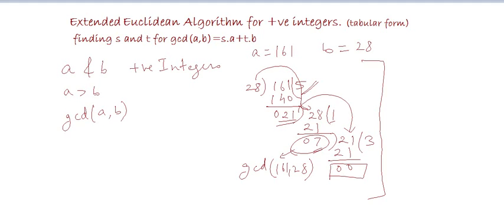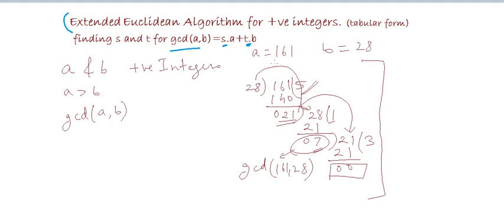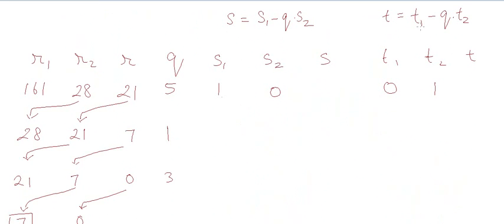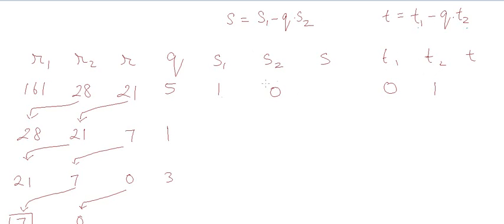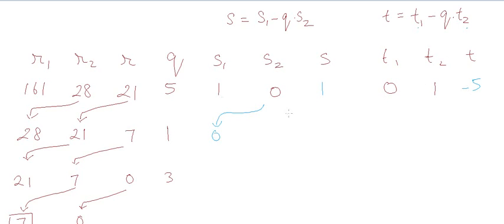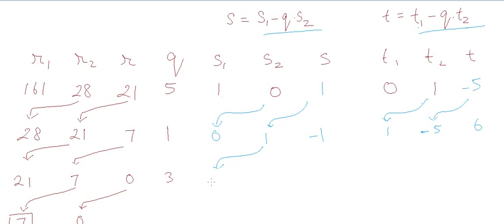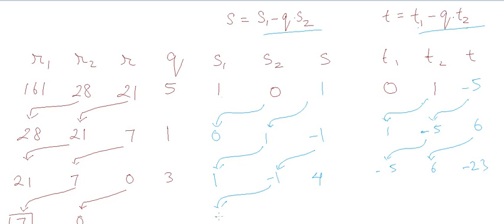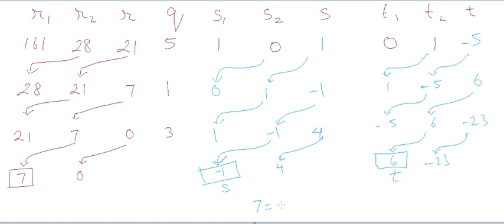Extended Euclidean Algorithm in 3 minutes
This video teaches how to find out the linear combination of two positive integers to get the gcd.
This is short and simple.